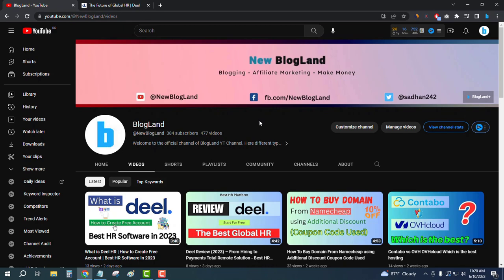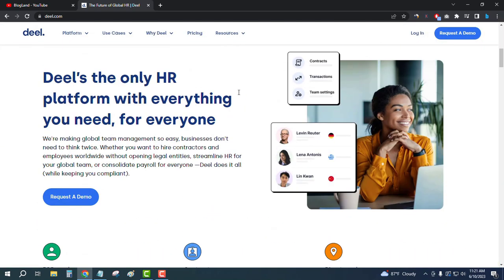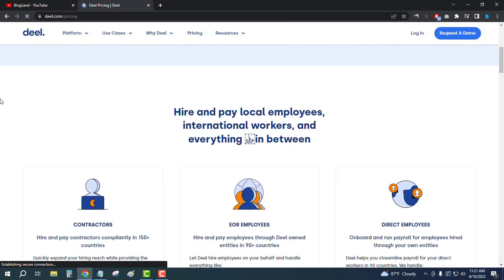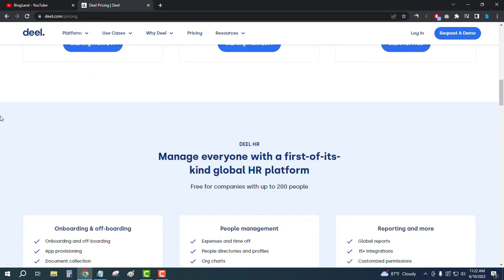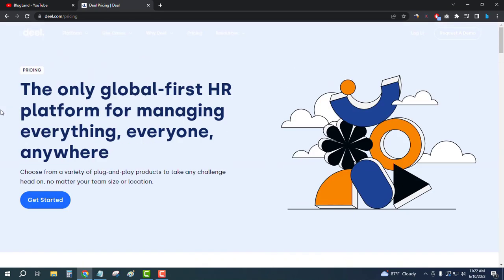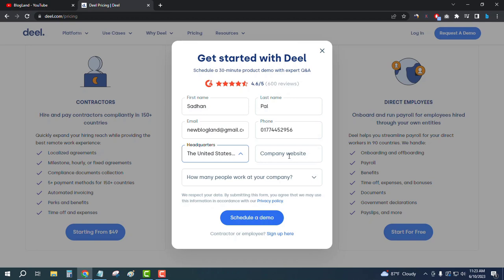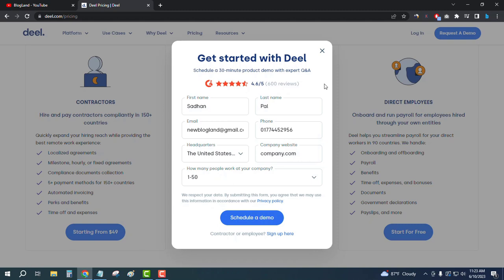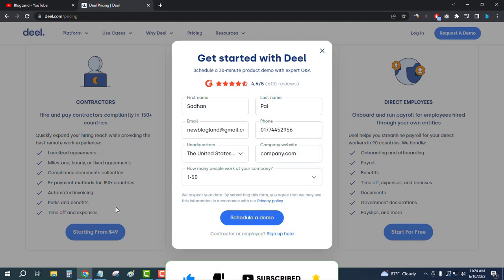No. 1 Best HR and Payroll Software in 2024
Discover the ultimate HR and Payroll Software of 2024 that's taking the business world by storm! With powerful features, seamless integration, and user-friendly interface, this cutting-edge solution has earned its place as the No. 1 choice for organizations worldwide. Simplify your HR processes, automate payroll tasks, and streamline employee management with the best-in-class software trusted by industry leaders. Say goodbye to manual paperwork and hello to efficiency and accuracy. Don't miss out on experiencing the future of HR and Payroll – watch the video now!